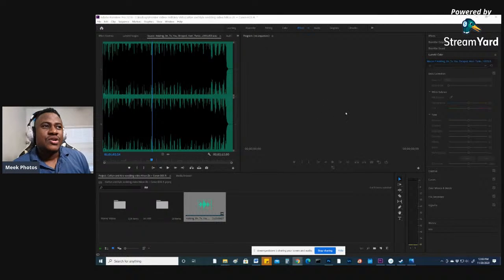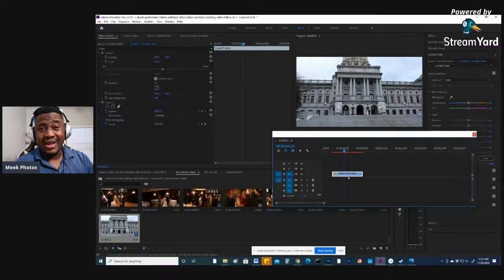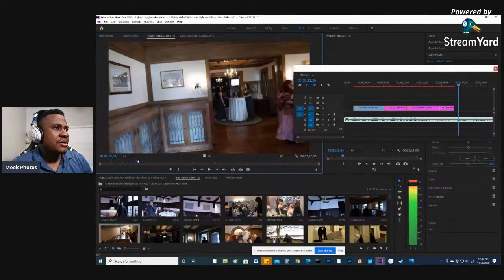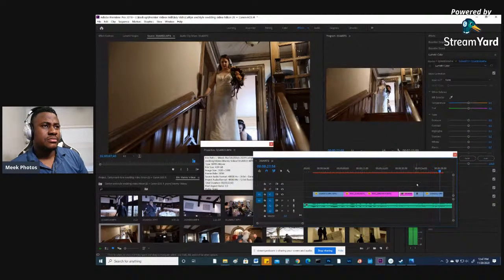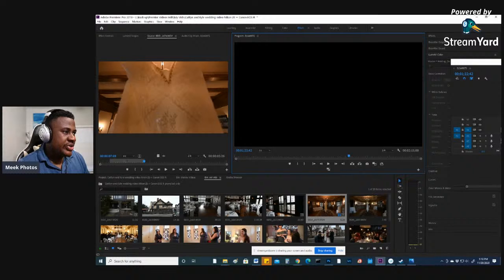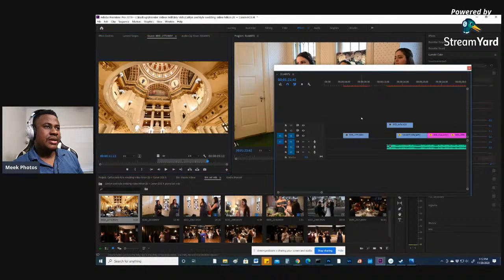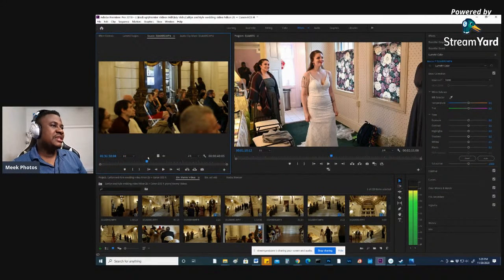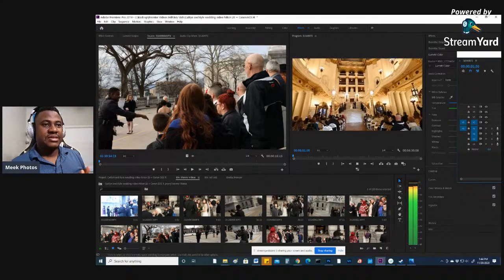Editing a wedding video live from scrap (BTS) footage. Nikon Z6 + Canon EOS R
For this wedding, I was hired as a photographer. I asked my friend to come along and film some behind the scenes footage. I made a few YouTube tutorial videos from the clips but after several months I have decided to surprise the couple with a wedding video. 2020 has been rough and I believe this will put a smile on their faces.